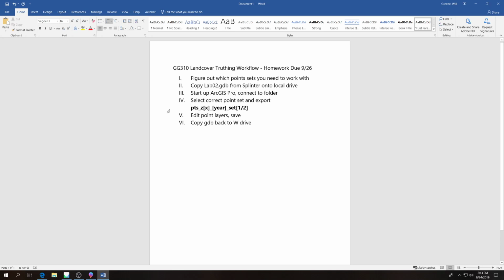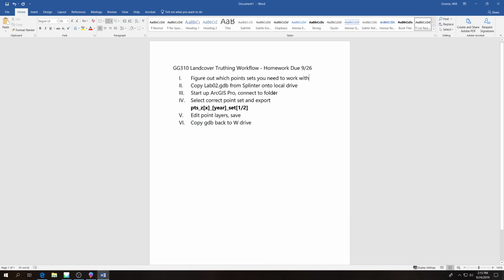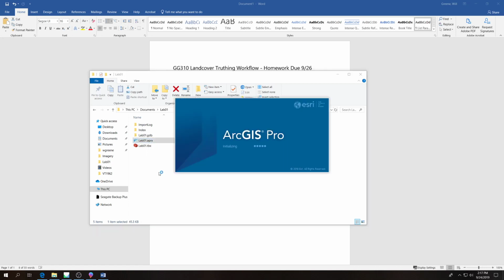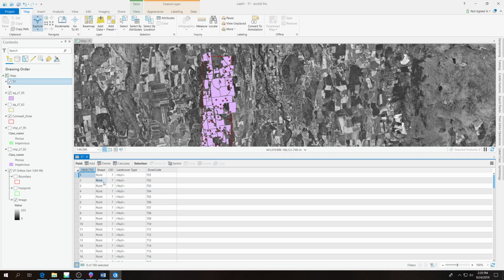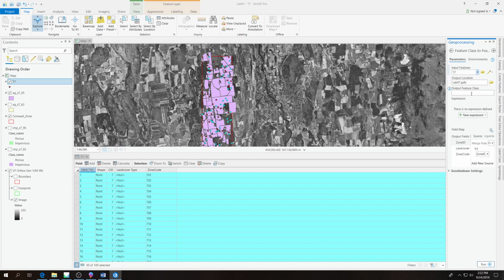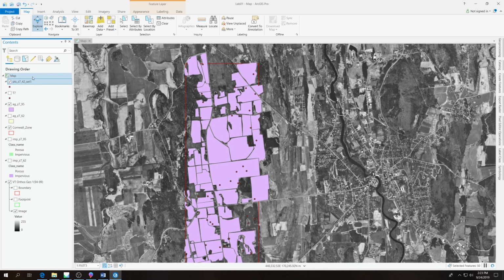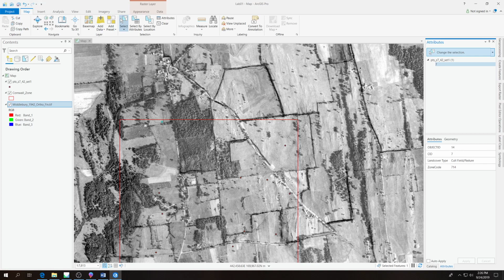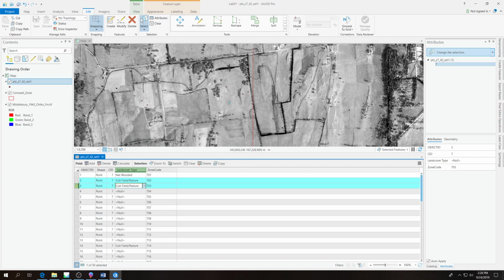Lab 2 Prep - Truth Points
Sorry this is so long! Still working on my video creation abilities, thanks for hanging in there.